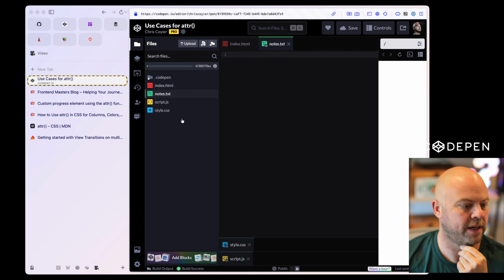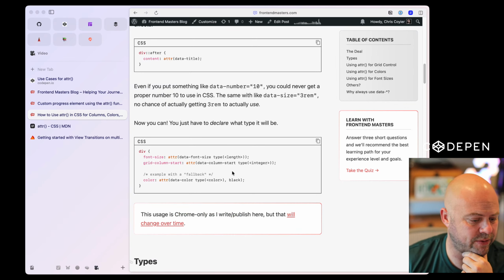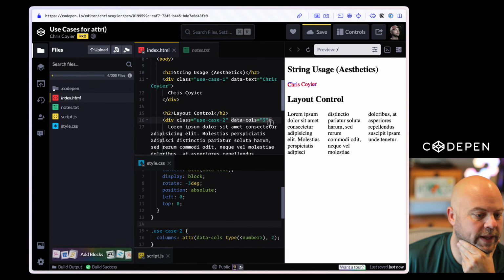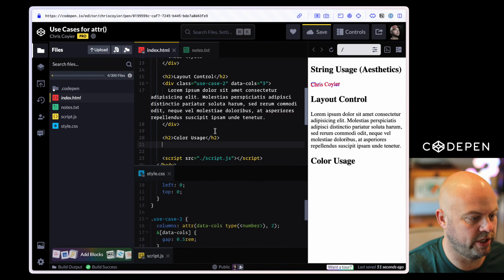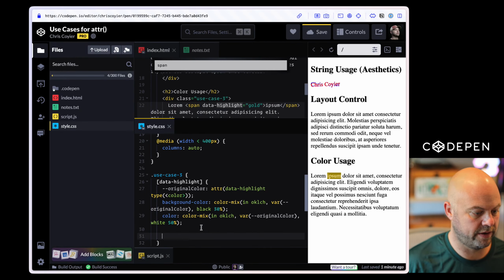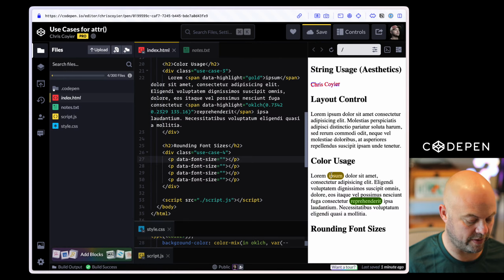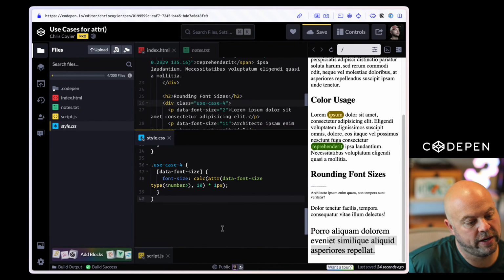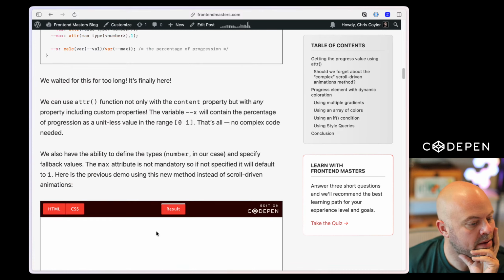Collecting Use Cases for attr()